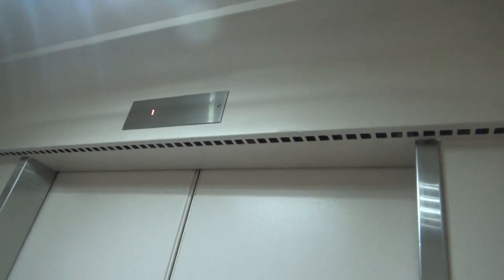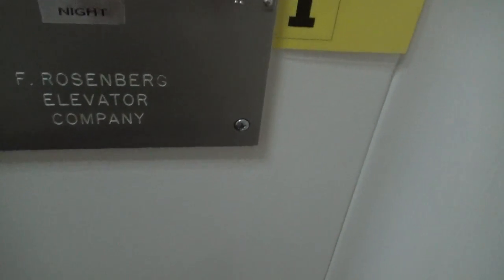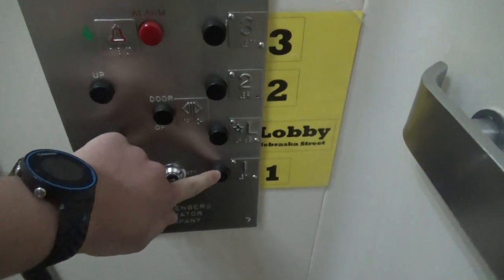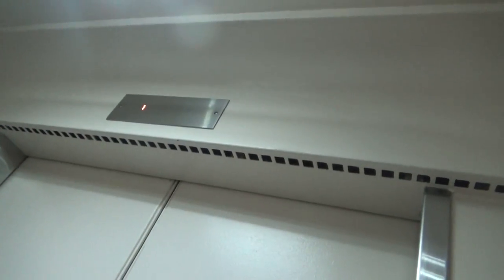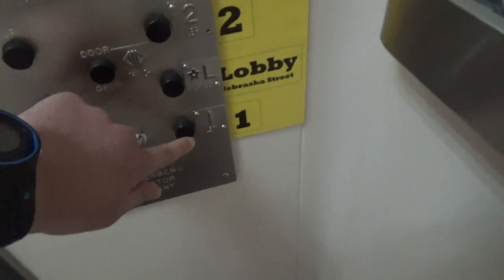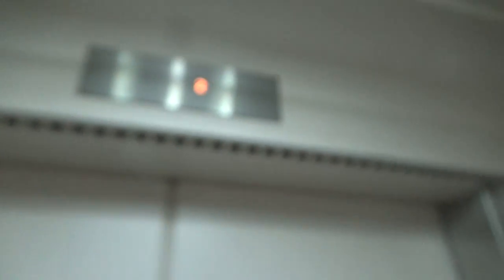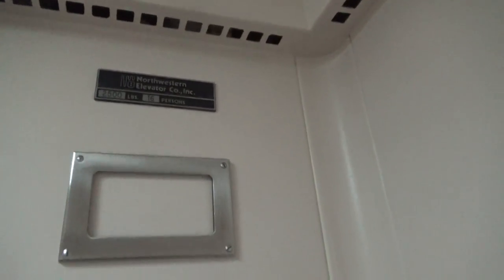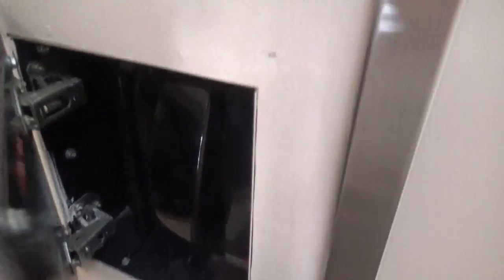Vintage F. Rosenberg Hydraulic Elevator @ Door County Government Center, Sturgeon Bay, WI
(Filmed on 8/9/18).  This is one of the elevators in the Door County Government Center, and believe it or not, they have another old elevator.  So far, I've been going on a streak of finding these type of elevators.  First, I find an Otis Lexan, and now I find an F. Rosenberg/Northwestern.  This elevator looks nice and runs pretty smooth for its age.  As you will see in the beginning of the video, I started from inside since there was a custodian near the doors I walked into when I entered the building and didn't want to get questioned for filming.

Anyways, I'm not 100% sure what fixtures these are, but they might be those really old GAL black buttons.  Regardless, though, it's still nice to find old elevators like this.  After I got off the elevator, this custodian saw me and asked if I needed help finding something.  I thought I was gonna get busted for filming the elevator here or for being on the property since this is a government building, but then I told here I was good, and thankfully, she left me alone.  Because if she were to tell me I wasn't allowed to take pictures, be on the property, or delete the footage, I would've gotten a video of this piece of beauty.

*Also, I apologize if I said in the beginning that this elevator was a Northwestern/Dover as well as an F. Rosenberg.  It's only a Northwestern/F. Rosenberg.  There isn't any Dover equipment used on this elevator.